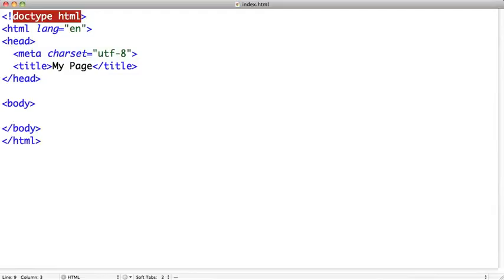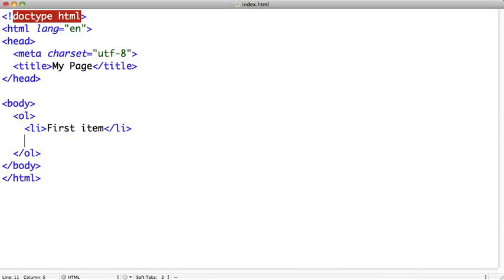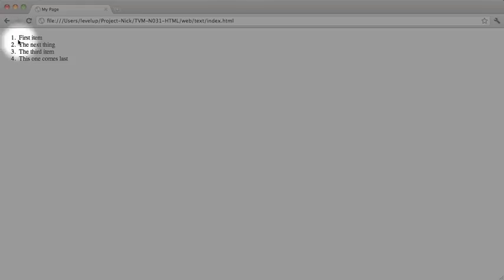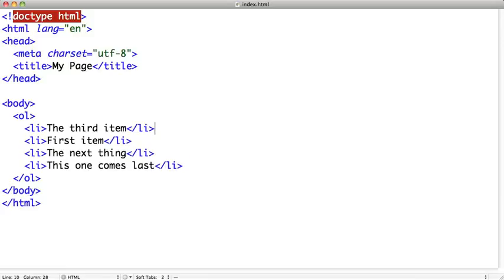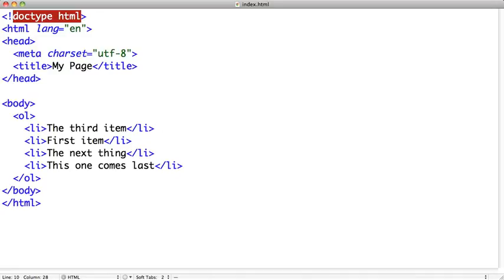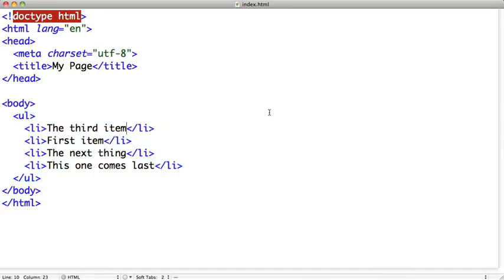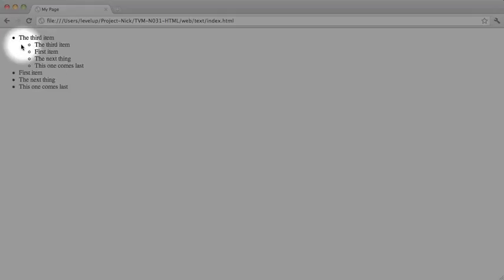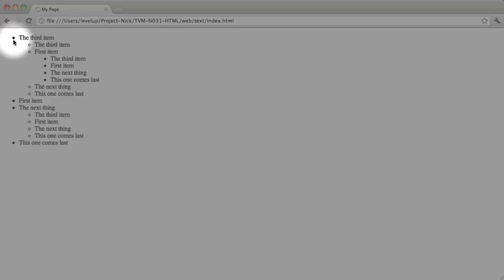11. HTML Lists Ordered and Unordered